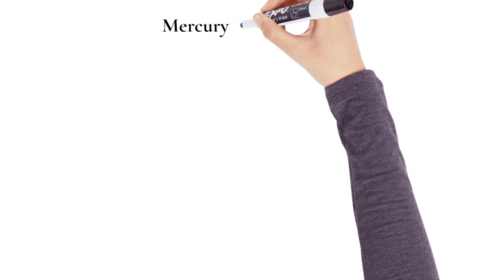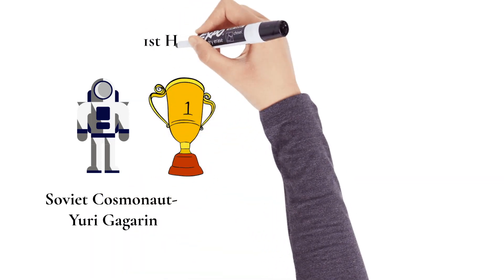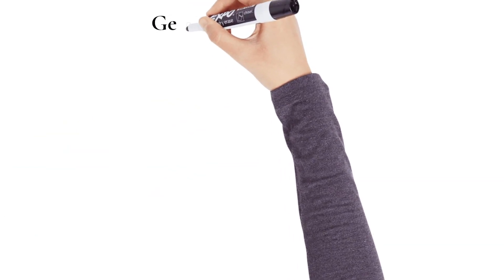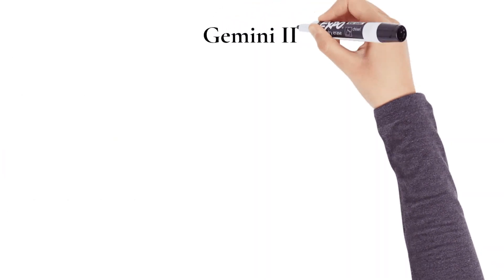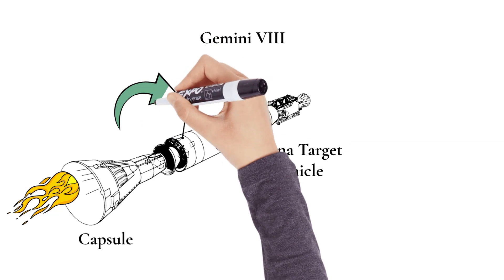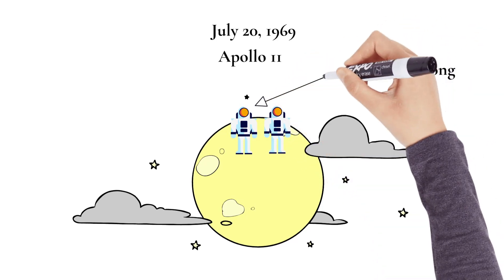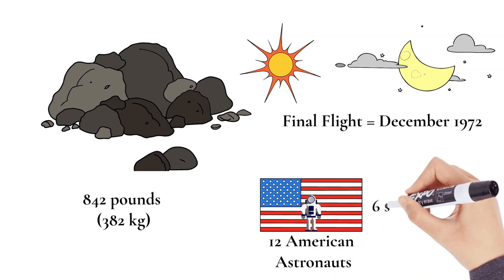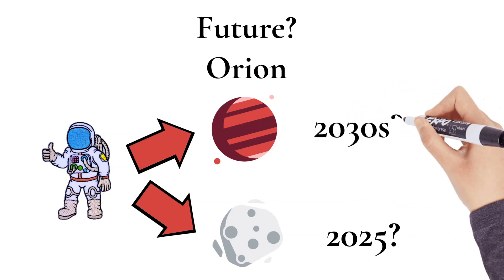Doodling Through: The Space Missions- CC Cycle 2 Week 13 Science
Doodle through the Space Mission Programs with me. We talk about the Mercury Program, The Gemini Program, The Apollo Program, and The Space Shuttle Program. We also talk about the future of NASA and what the plans are for the Orion program. This video corresponds to the Classical Conversations Cycle 2 Week 13 Foundations Memory Work as a fun way to expand on the histroy and science memory work sentences. Enjoy!
I'm excited to announce that CYCLE 2 WORKBOOKS that correlate with the Doodling Through Education weekly history and science videos are now available!